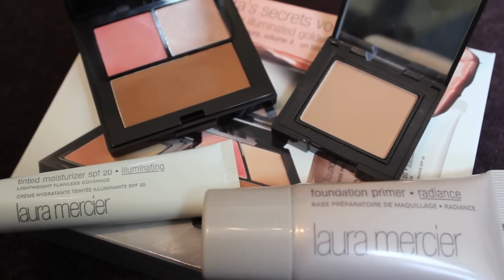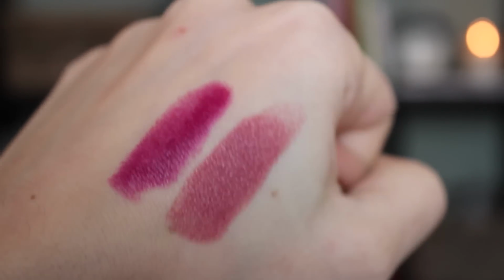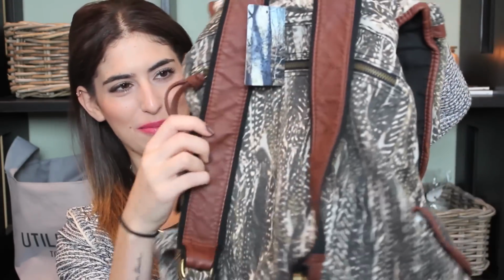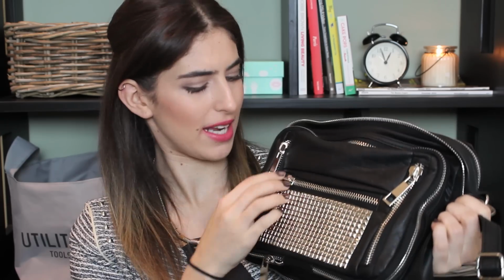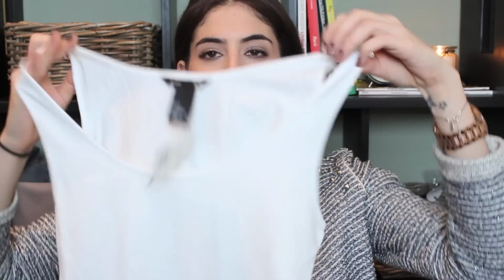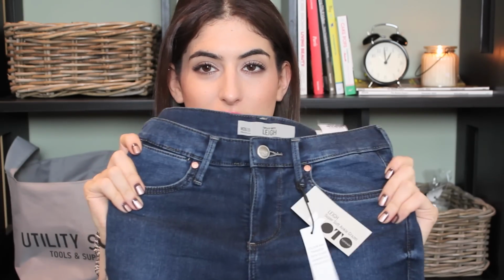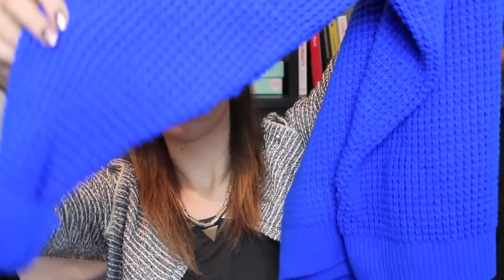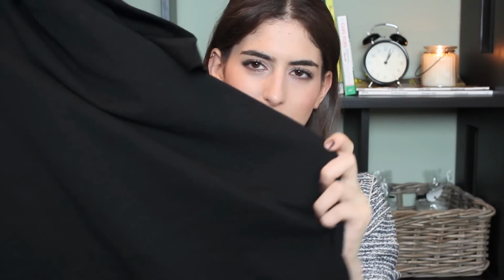Haul: Topshop, Urban Outfitters, MAC & more | What I Heart Today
Products Mentioned:
Laura Mercier set: Laura's Secrets Volume 4
MAC Rebel
MAC Craving
Suitcase magazine
Cosmopolitan Beauty magazine
H&M Vest Tops
H&M Jumper

What I'm Wearing:
Zara jacket
Topshop necklace
GAP t-shirt
Rimmel Apocalips in Celestial*
O.P.I You don't know Jacques
Topshop 'Moonshine'

(Sorry for the ramble)